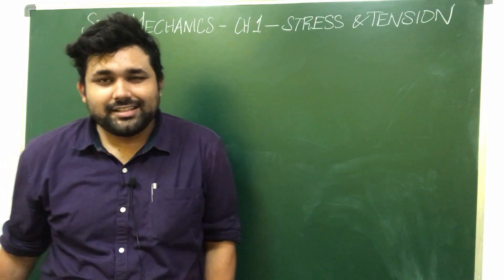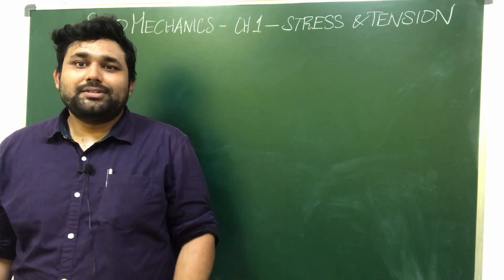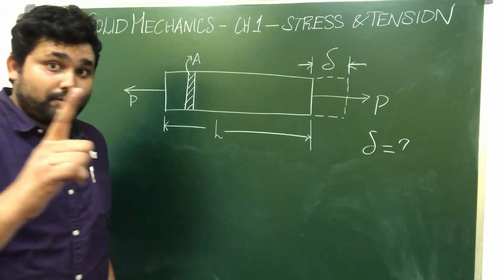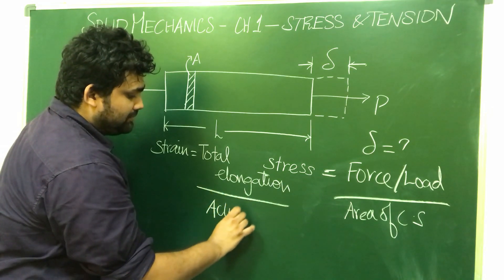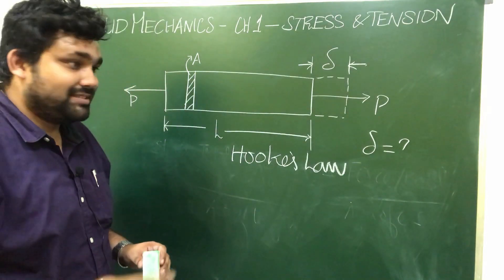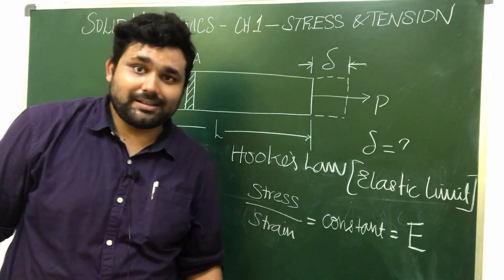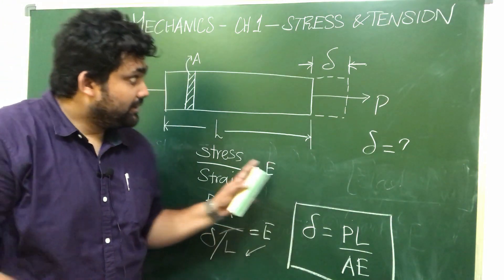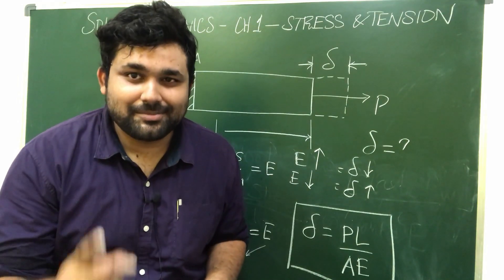SOLID MECHANICS in TAMIL ELONGATION OF A BAR